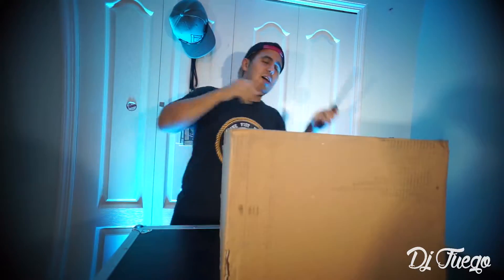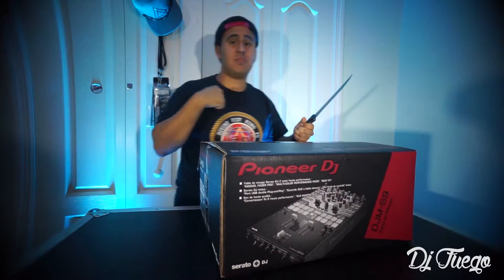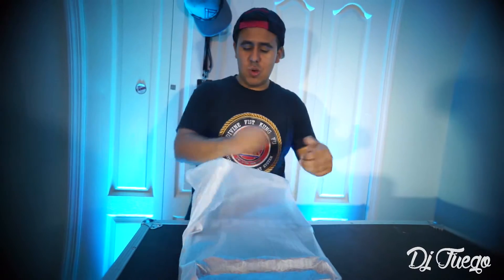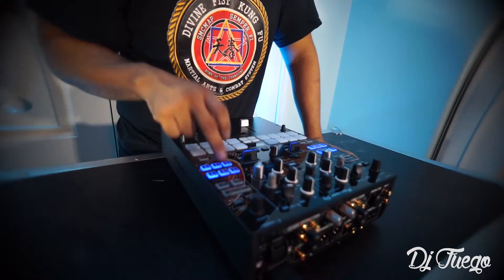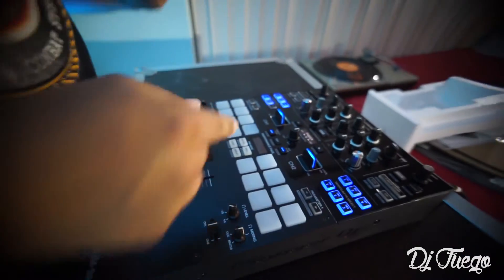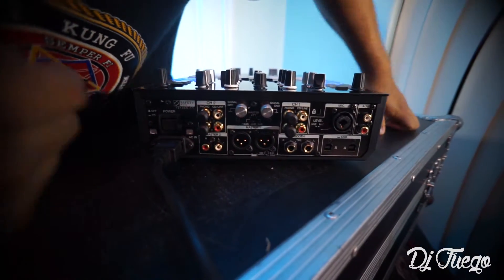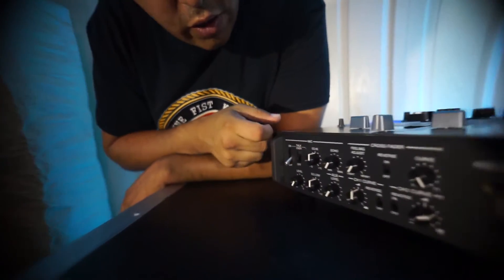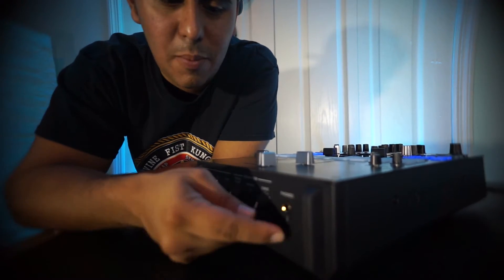Pioneer DJM S9 Unboxing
Here doing another unboxing video of the Pioneer DJM S9.

Please hit me up in the comments below.

Interact with me on all social media platforms